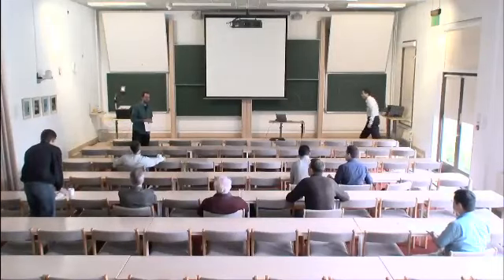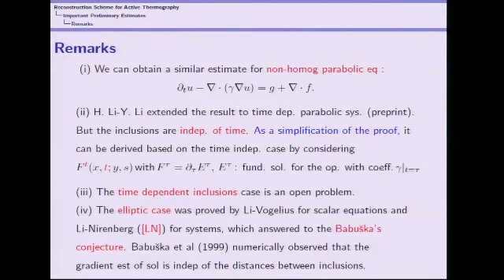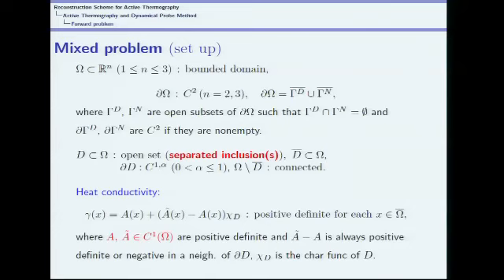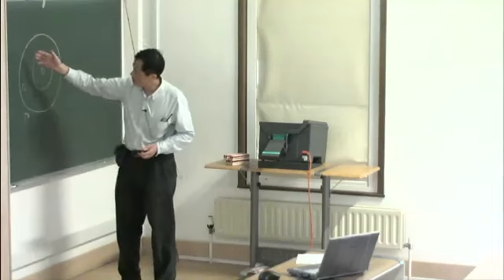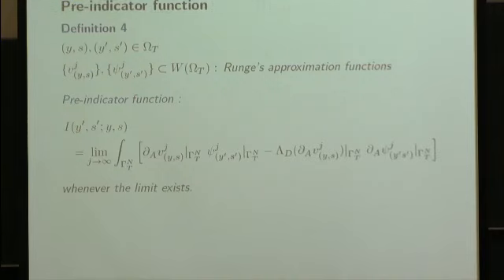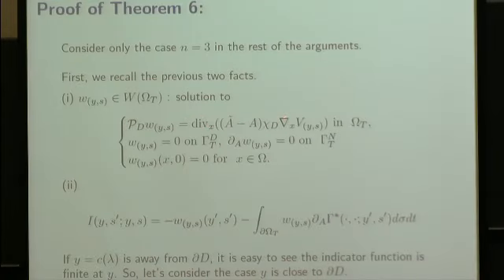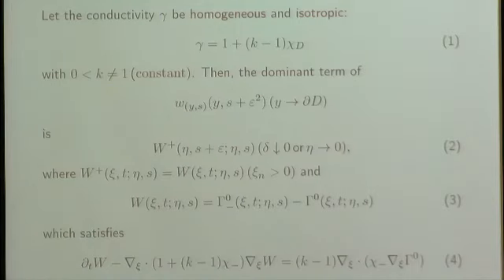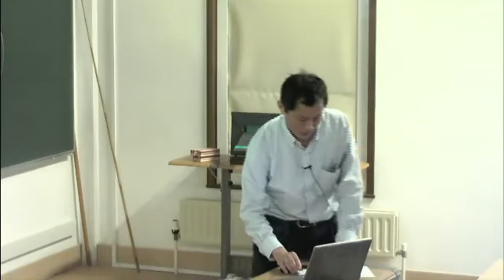Prof. Gen Nakamura | Reconstruction scheme for active thermography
Title: Reconstruction scheme for active thermography
Speaker: Professor Gen Nakamura (Hokkaido University)
Date: 20th Sep 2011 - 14:00 to 15:00